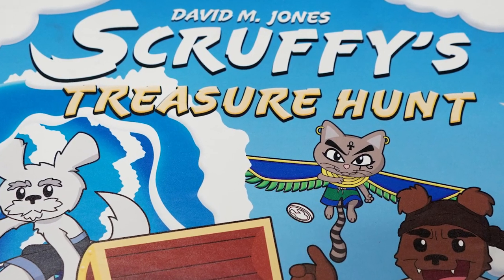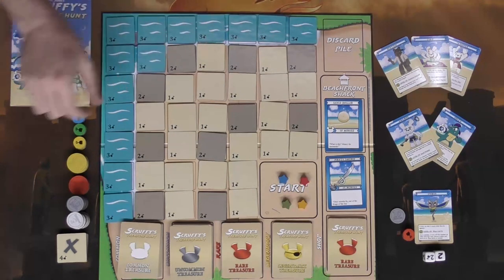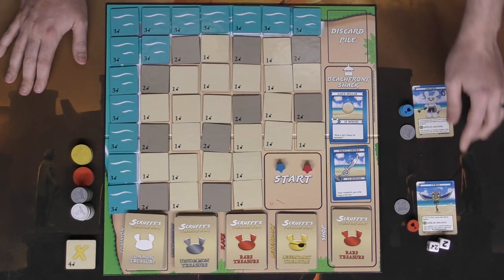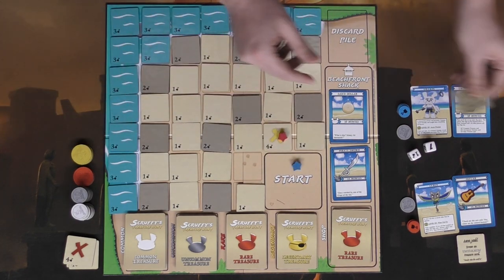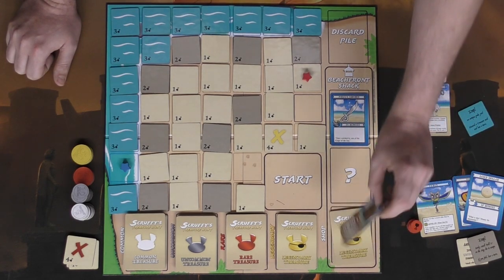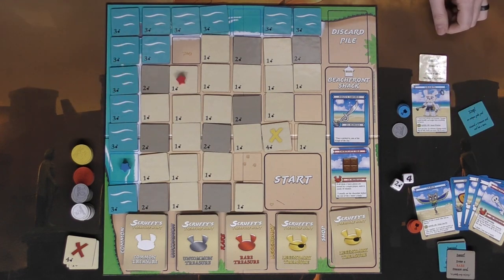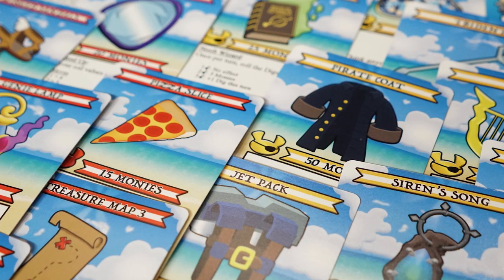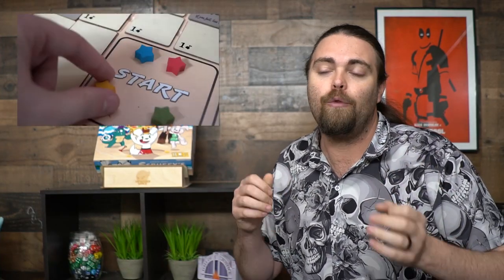Scruffy's Treasure Hunt - Board Game Review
"Scruffy's Treasure Hunt Review by Unfiltered Gamer